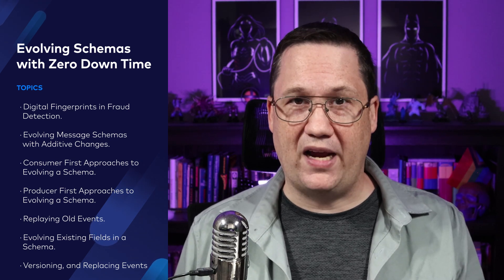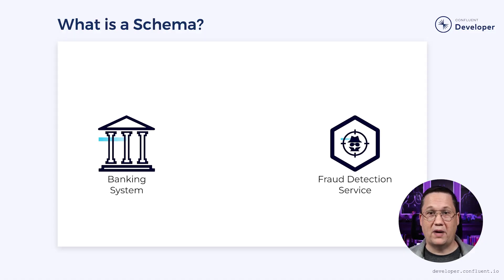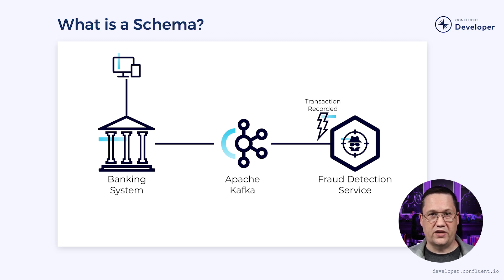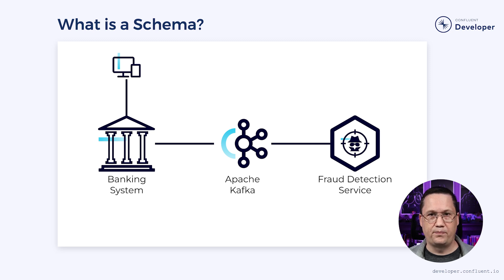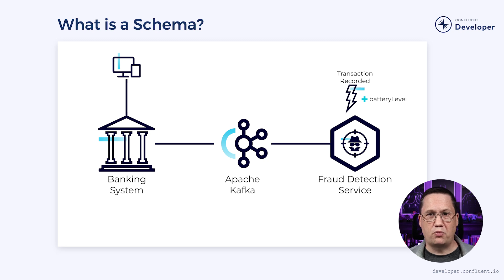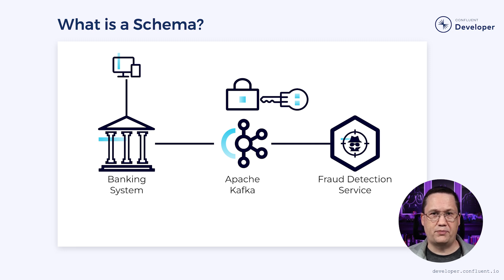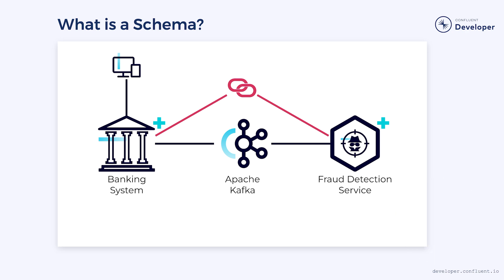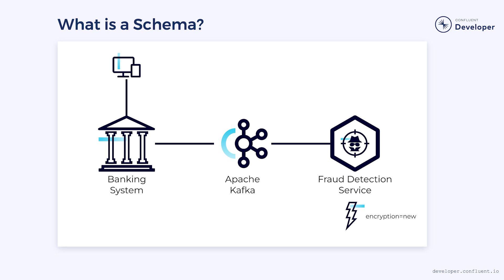Schema Evolution with Zero Down Time | Designing Event-Driven Microservices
In this video, we'll look at some techniques for evolving events by analyzing a specific use case in a banking fraud detection system.

Check out the Designing Event-Driven Microservices course on Confluent Developer for more details

It's rare in modern software to build a system that is static, and unchanging. Most systems are impacted by fluctuations in the business environment. Teams are forced to evolve their event schemas to adapt to new requirements. However, these evolutions must be performed in a live system, without incurring downtime. That requires careful planning to ensure that both the producer and consumer of the data streams can be updated independently to avoid having to synchronize deployment.

CHAPTERS
00:00 - Intro
00:55 - Digital Fingerprints in Fraud Detection.
01:33 - Evolving Message Schemas with Additive Changes.
02:26 - Consumer First Approaches to Evolving a Schema.
03:12 - Producer First Approaches to Evolving a Schema.
03:53 - Replaying Old Events.
04:41 - Evolving Existing Fields in a Schema.
05:54 - Versioning, and Replacing Events
06:51 - Closing